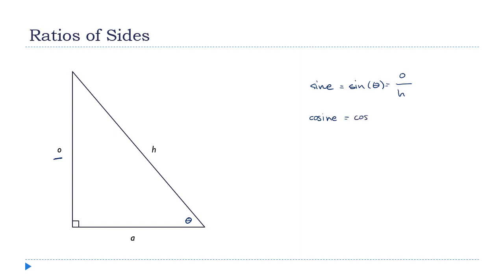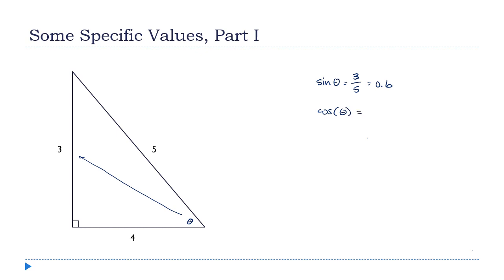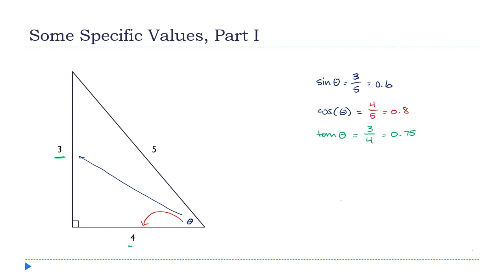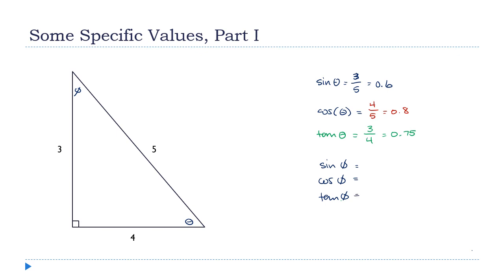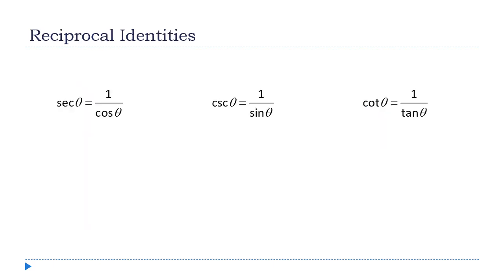Right Triangle Trigonometry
Traditionally, trigonometric functions are defined in terms of the sides of a right triangle.  This has some limitations so there’s a more modern definition that we’ll get to shortly but the old school definitions are still a good place to build on.